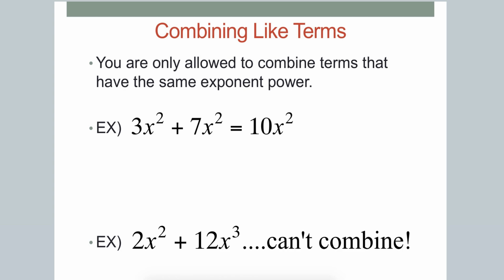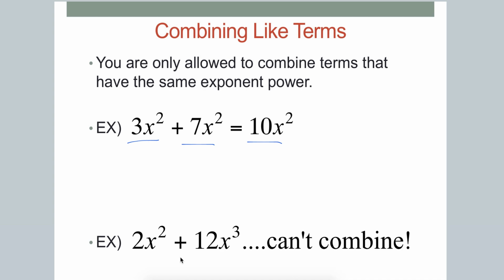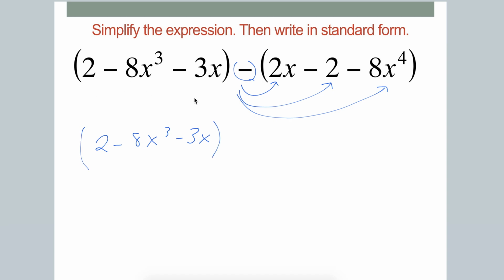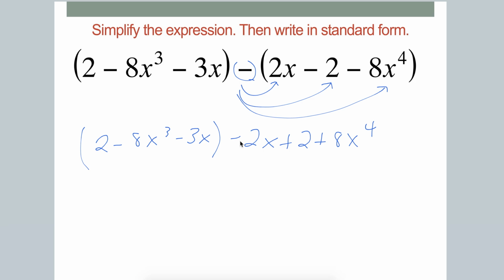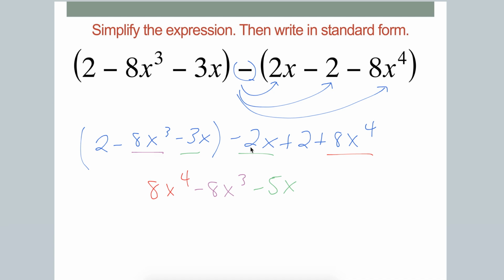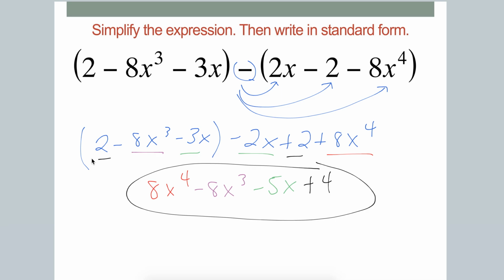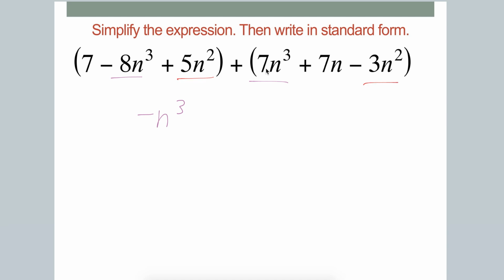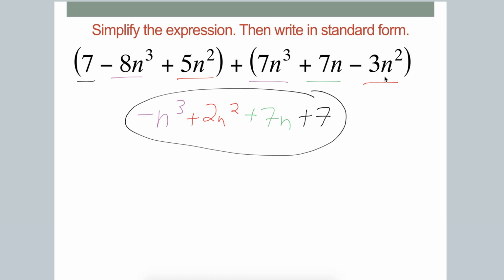Combining Like Terms